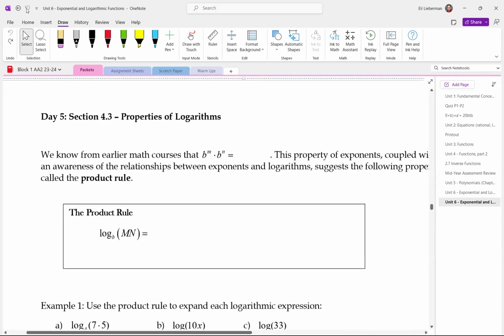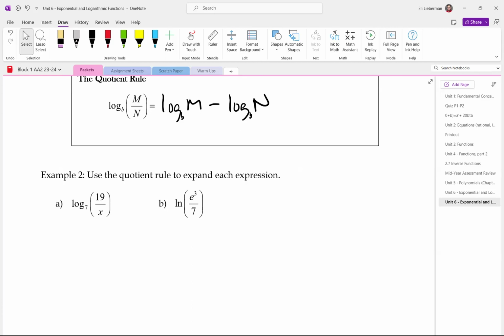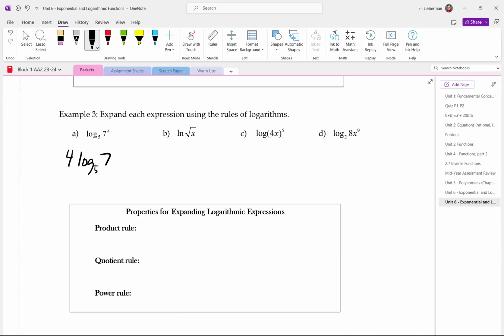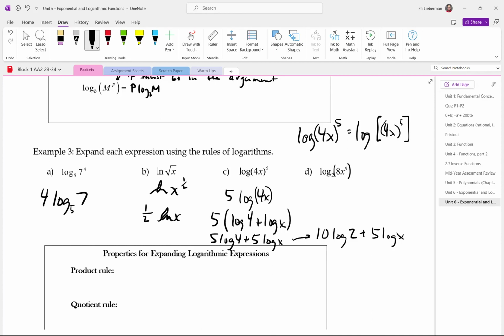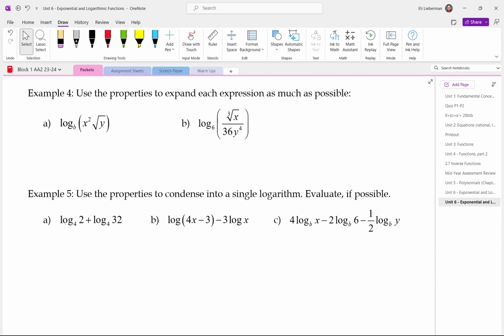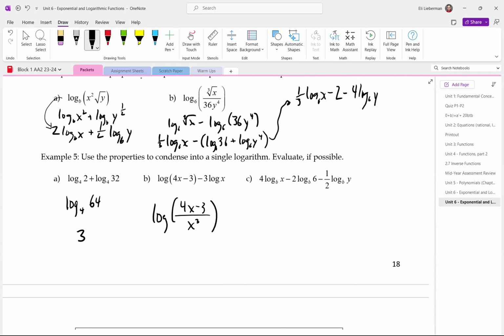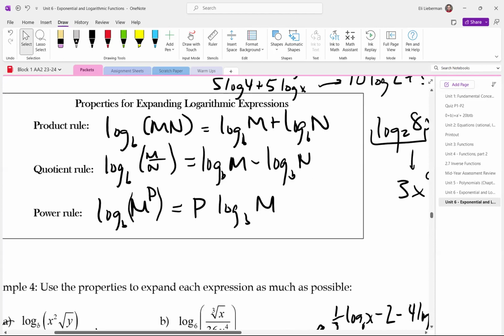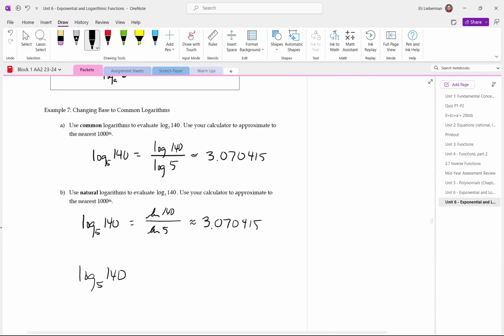Feb 29 and Mar 1 - Properties of Logarithms